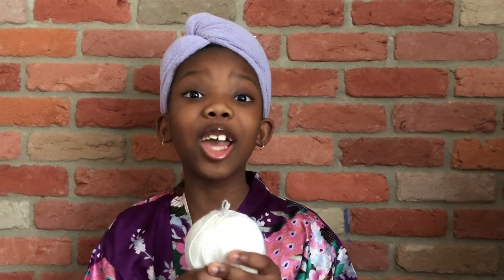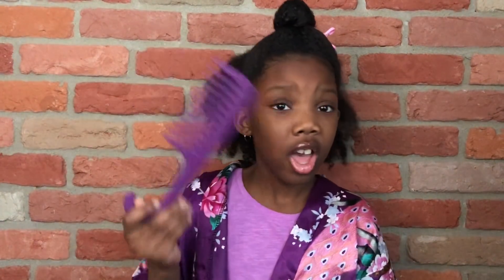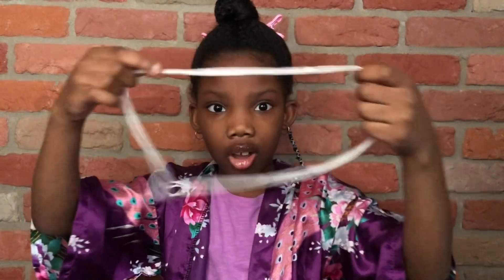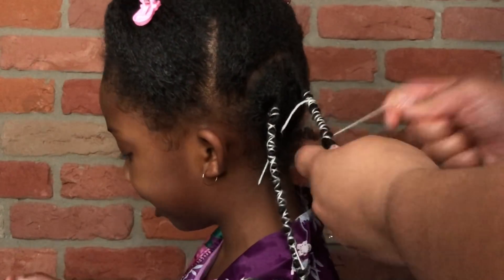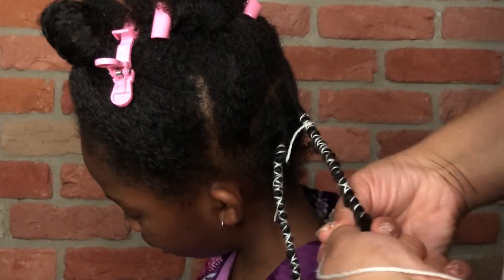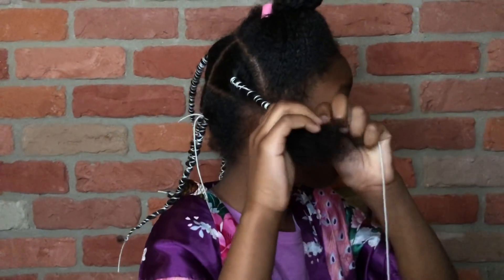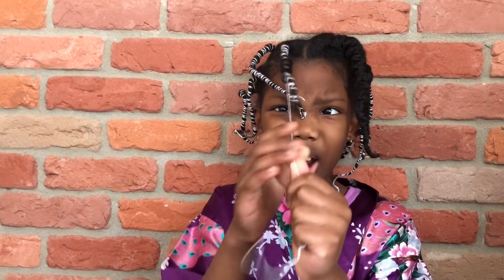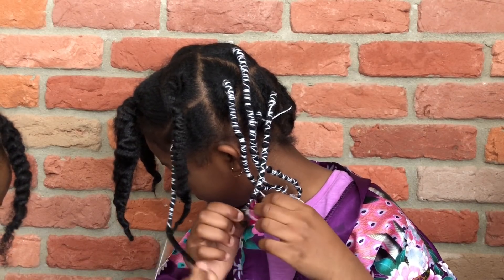African Threading...Does It Work?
Hey Kurlies! I recently saw someone do this on TikTok and wanted to try it. African threading helped stretch my hair without and heat and without any heat damage. I will definitely try this again.